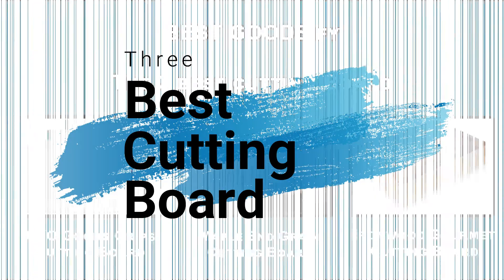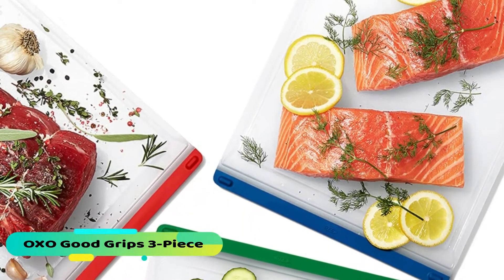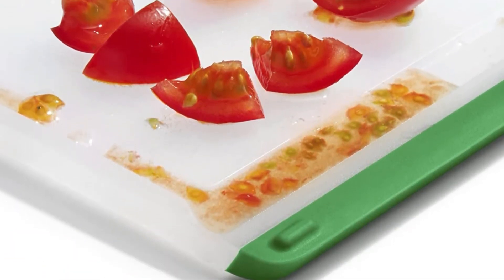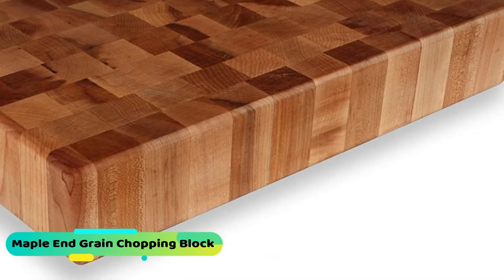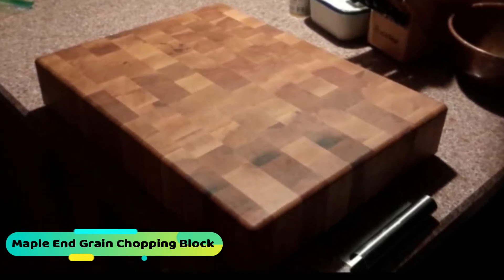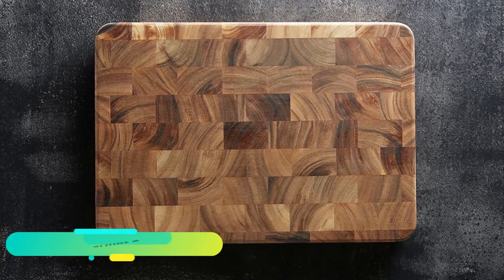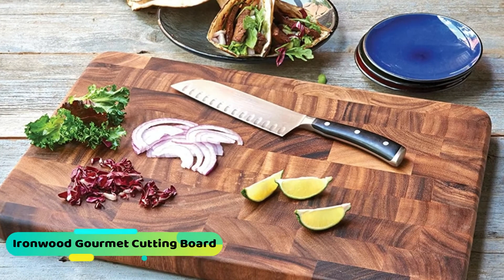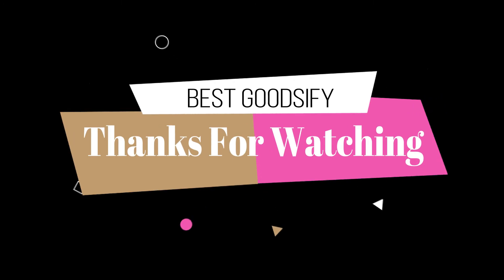Best Cutting Board in 2020 | Cutting Board for Kitchen | Best Goodsify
1. OXO Cutting Board

2. Maple End Grain Cutting Board

3. Ironwood Gourmet Acacia